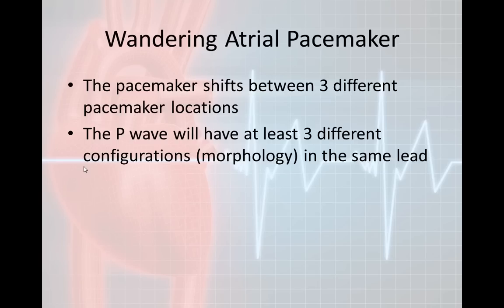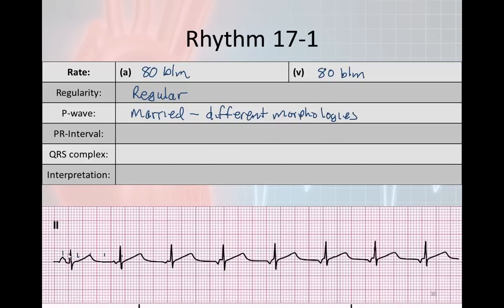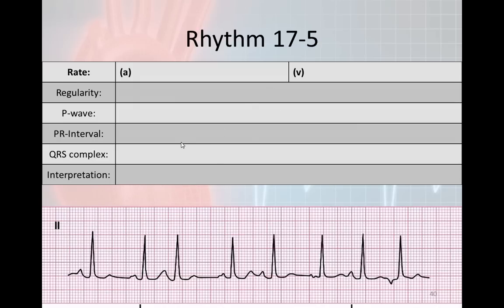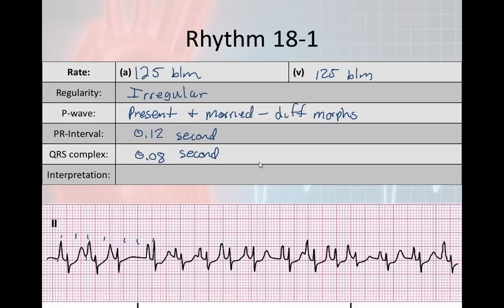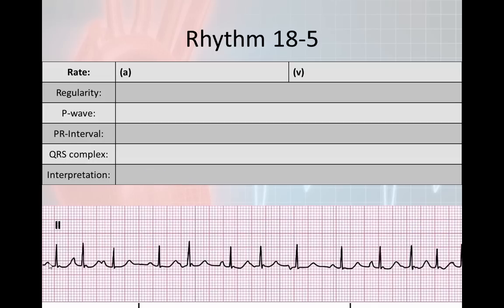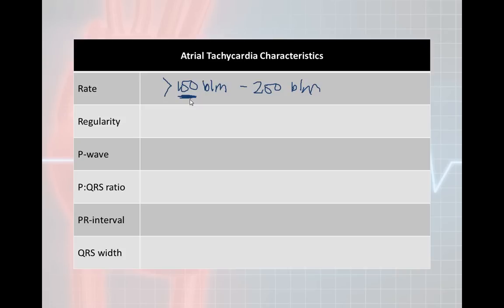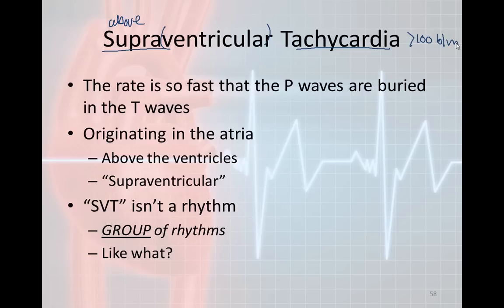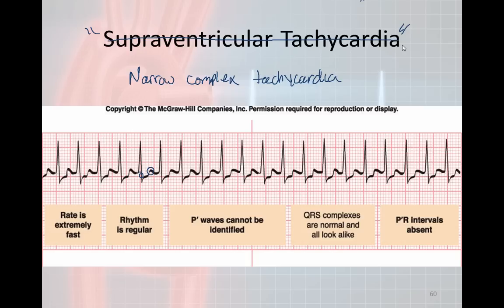Basic Electrophysiology, part 7 - Atrial Rhyhtms, part 2, WAP MAT EAT SVT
This is the second presentation of atrial rhythm interpretations. Here I cover Wandering Atrial Pacemakers, Multifocal Atrial Tachycardia, Atrial Tachycardia, and "Supraventricular Tachycardia". If you would like a handout to go along with the Atrial Rhythms presentation videos, please go and download the ".pdf".